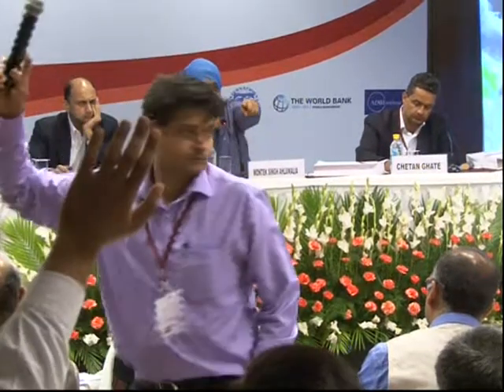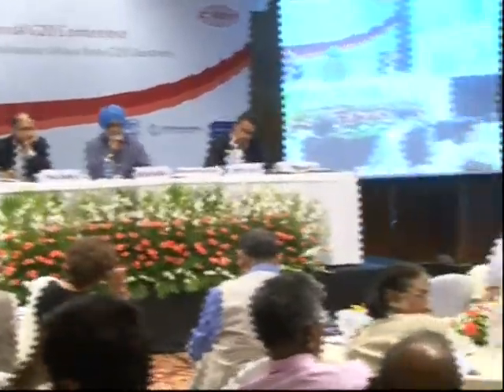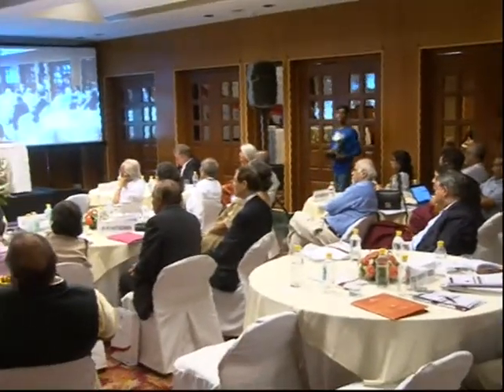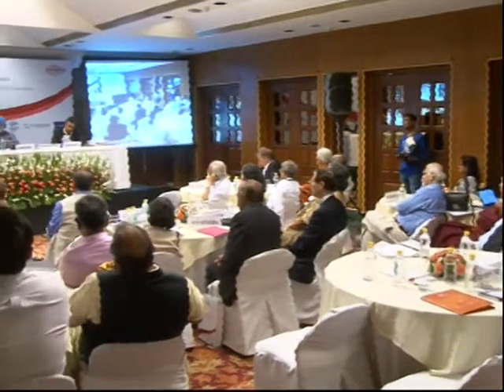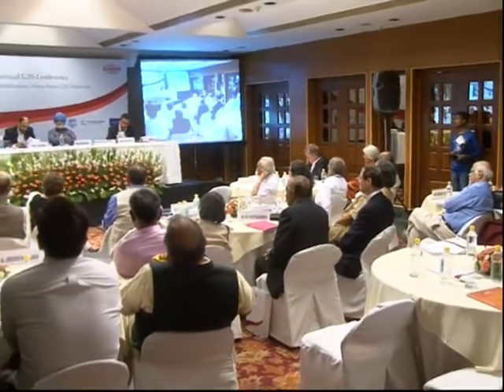9th Annual International G20 Conference Re-imagining Globalisation -part 10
9th Annual International G20 Conference
Re-imagining Globalisation: Views from G20 countries
June 8-9, 2017
Jacaranda Hall, India Habitat Centre

Day 1: June 8, 2017 (Thursday), Jacaranda Hall, India Habitat Centre

09:30 – 10:00

Conference Registration and High Tea

10:00 – 10:45
Inaugural Session:

Welcome Address:
Isher Judge Ahluwalia, Chairperson, Indian Council for Research on International Economic Relations (ICRIER)

Chief Guest Address:
Arvind Subramanian,  Chief Economic Adviser to the Government of India

Special Address:
Rakesh Mohan, Senior Fellow, Jackson Institute for Global Affairs, Yale University and Distinguished Fellow at Brookings India

10:45 – 11:00

Tea/Coffee Break

11:00 – 11:15

Reflections on the process and outcome of the T20 process during Germany’s G20 presidency

Axel Berger, Researcher,  The German Development Institute (Deutsches Institut für Entwicklungspolitik – DIE)

11:15 – 12:30

Session 1: Global Economic Growth and Policy Coordination
Chair:  Shankar Acharya, Honorary Professor, Indian Council for Research on International Economic Relations (ICRIER)

Panel:
Heribert Dieter, Senior Fellow, The German Institute for International and Security Affairs

Errol D’Souza, Professor, Indian Institute of Management Ahmedabad (IIMA)

Ratna Sahay, Deputy Director, Monetary and Capital Markets Department, International Monetary Fund (IMF)
12:30 – 14:00

Lunch

14:00 – 15:30

Session 2: Evaluating Global Financial Architecture and Regulatory Practices – Progress and Way Forward

Chair: Y V Reddy, Former Governor – Reserve Bank of India
Panel:
Jaimini Bhagwati, RBI Chair Professor,  Indian Council for Research on International Economic Relations (ICRIER)

Ashima Goyal, Professor, Indira Gandhi Institute of Development Research (IGIDR)

Chetan Subramanian, Professor, Indian Institute of Management Bangalore (IIMB)

15:30 – 15:45

Tea/Coffee Break

15:45 – 17:15

Session 3: Climate Financing for Sustainable Growth

Chair:  Ajai Malhotra, Distinguished Fellow & Senior Adviser (Climate Change), TERI

Panel:
Amar Bhattacharya, Senior Fellow, Global Economy and Development Programme, Brookings Institution

Naina Lal Kidwai, Chair, FICCI Sustainability, Energy & Water Council & Chairman, Max Financial Services Ltd.

Naoyuki Yoshino, Dean, Asian Development Bank Institute (ADBI)
17:15 – 17:45

Tea/Coffee Break

17:45 – 19:15
Annual G20 Address:
Chair: Montek Singh Ahluwalia, Former Deputy Chairman of the Planning Commission,  Government of India

Speaker: Viral Acharya, Deputy Governor, Reserve Bank of India
Discussant: Chetan Ghate, Professor, Indian Statistical Institute (ISI) and Member, Monetary Policy Committee, Reserve Bank of India